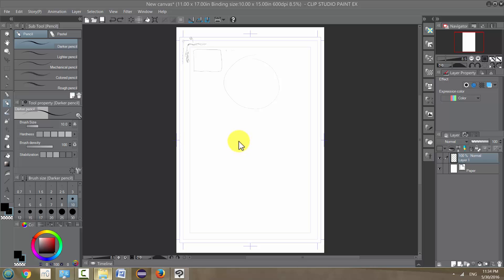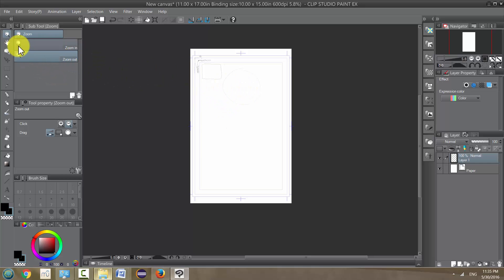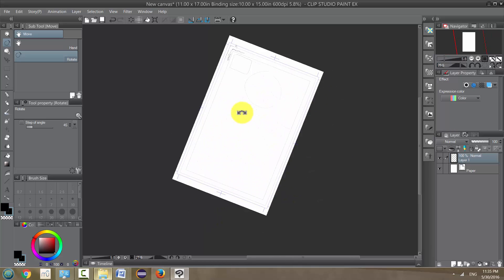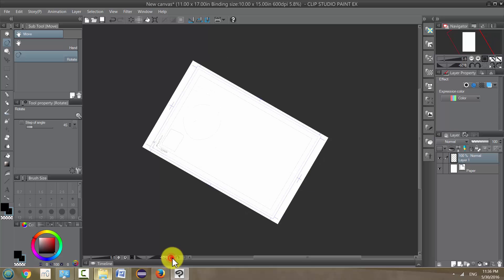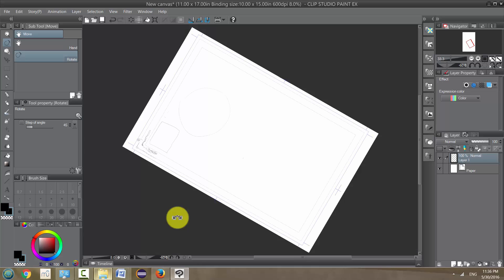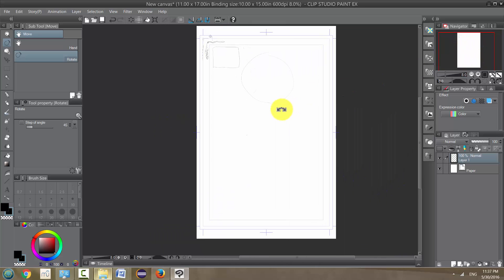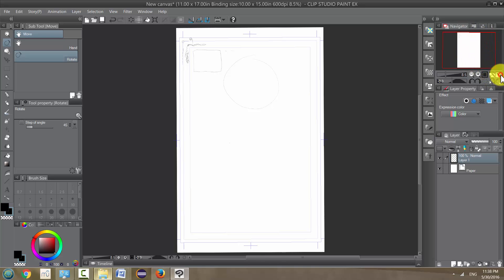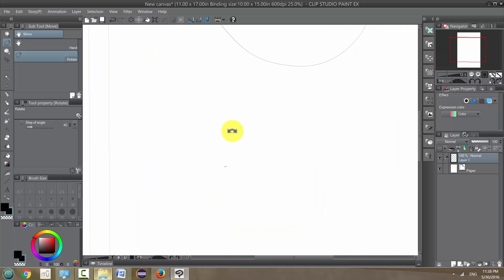Manga Studio 5 / Clip Studio Paint: Page Navigation